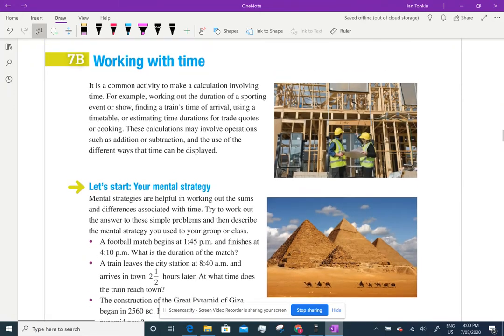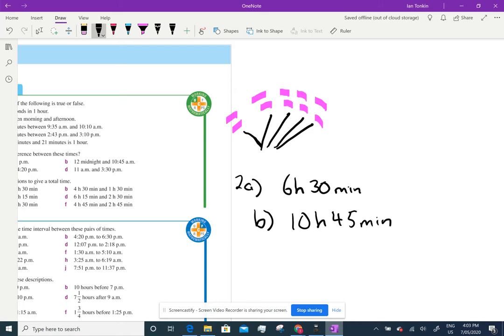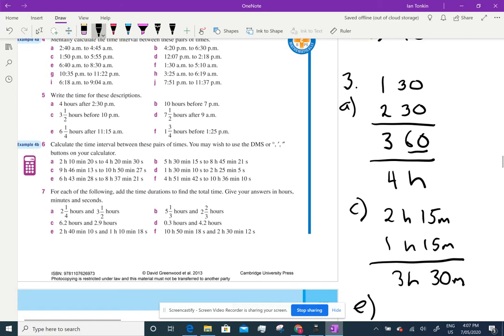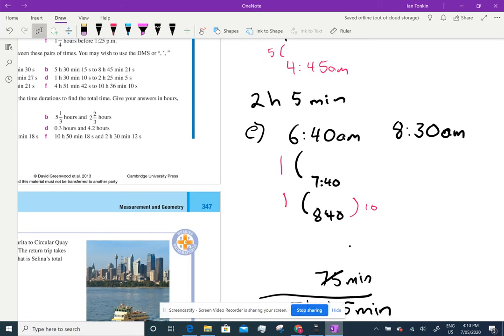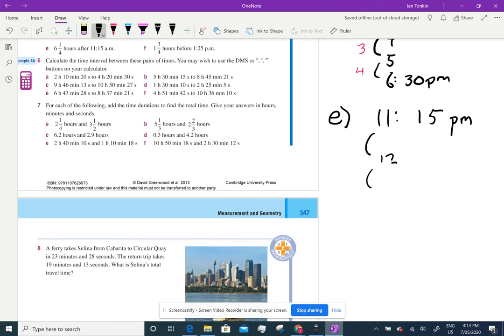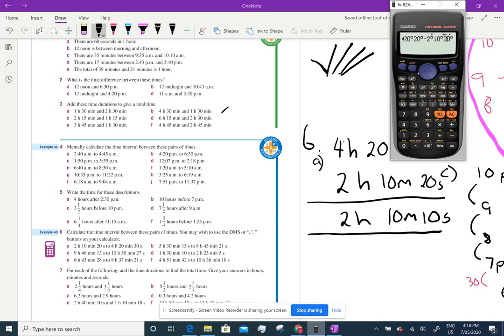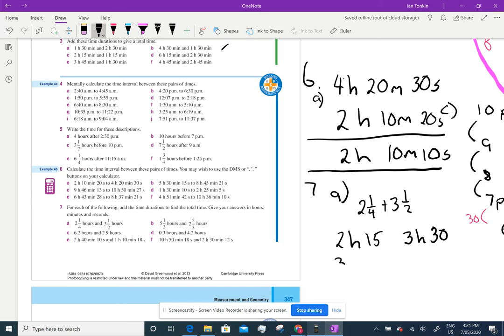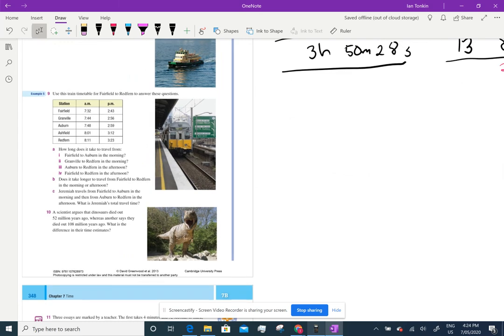Year 7 Cambridge Ex 7B Working with time mental strategies